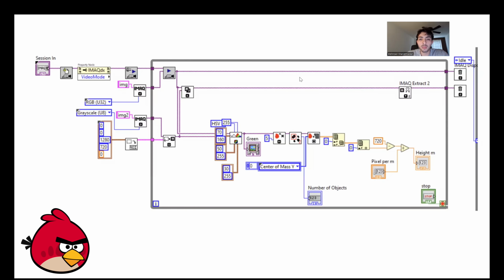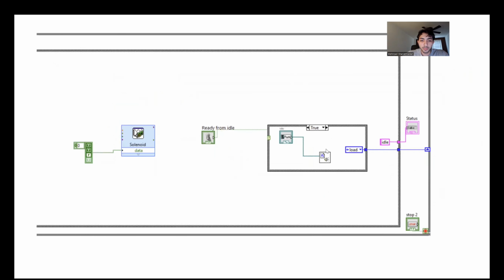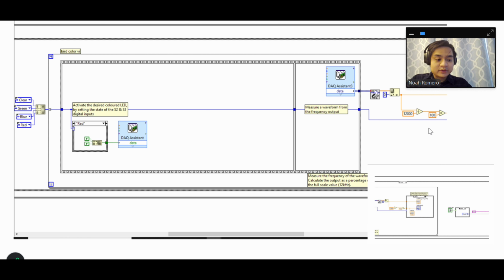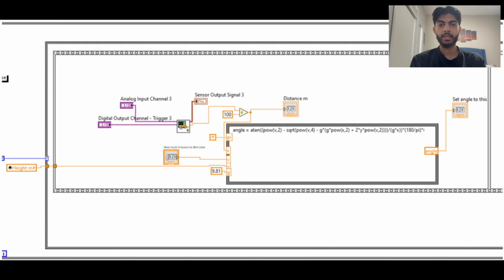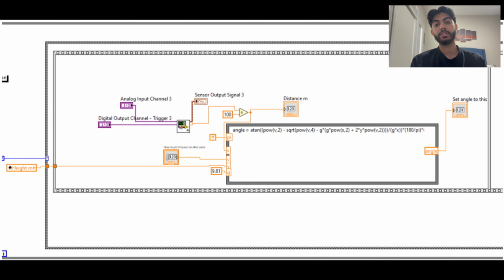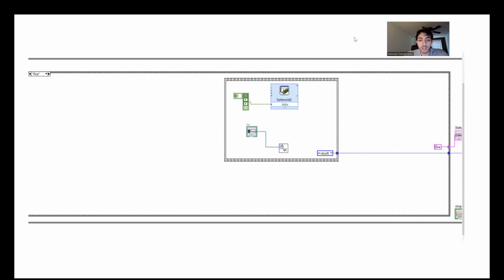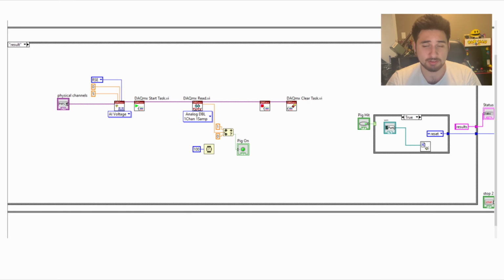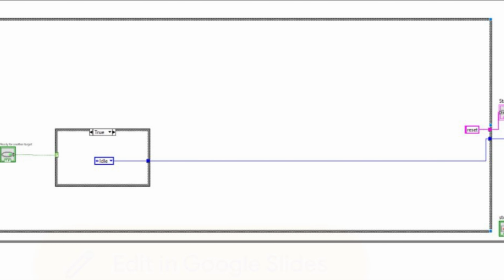MECH 2502 G17 Final Report Video